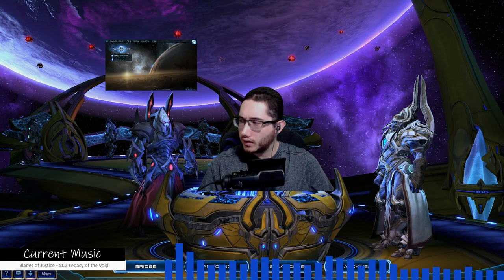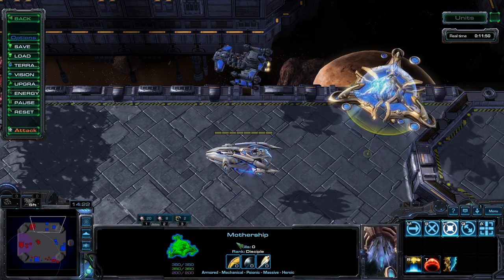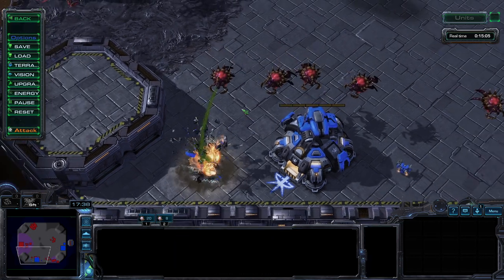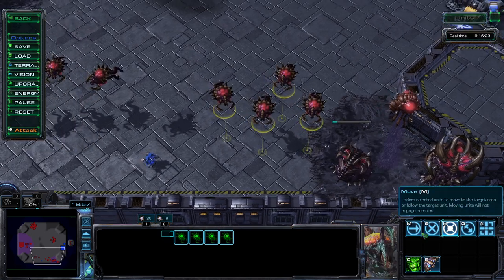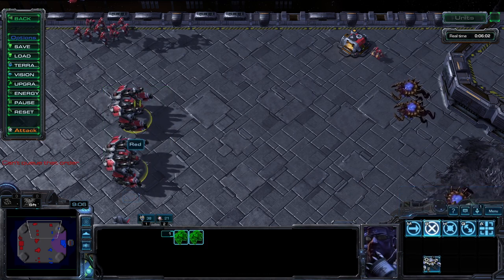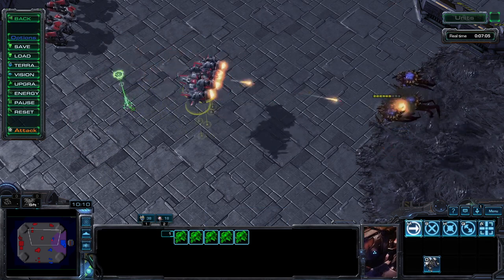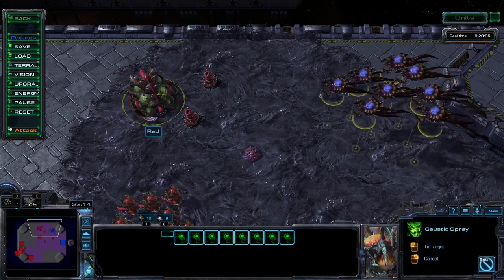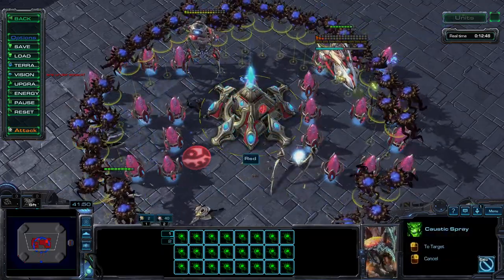Starcraft 2 Unit Guide: Corruptor | How to USE & How to COUNTER | Learn to Play SC2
A detailed look at one of the most wriggly menaces in the Zerg's arsenal!  ↓  SHOW MORE for links & info!  ↓